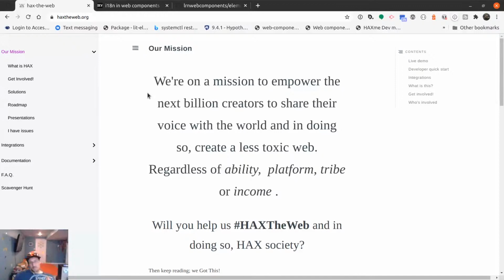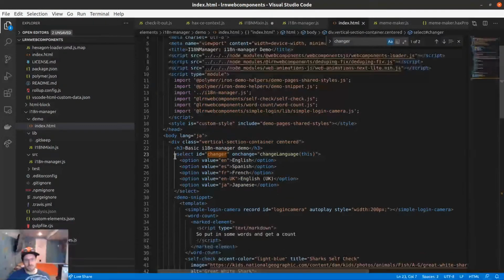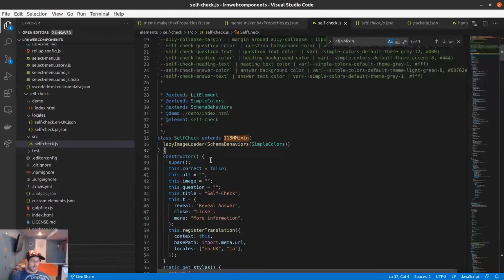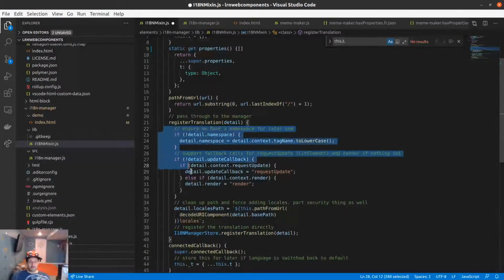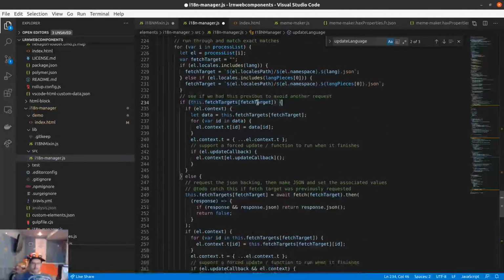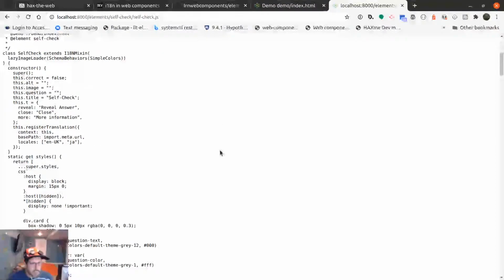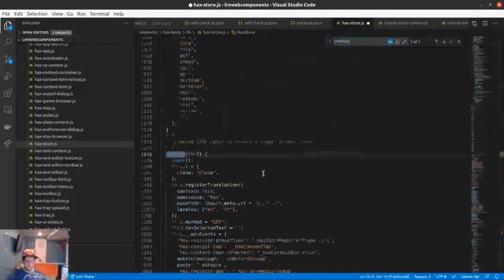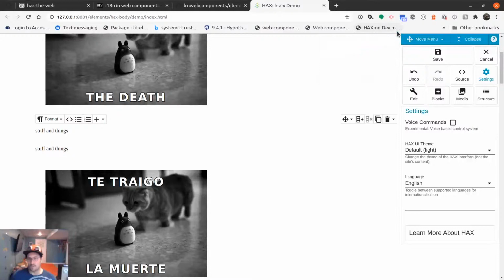HAXTheWeb Live Stream: Discussing i18n in webcomponents and HAX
A live stream for live coding and things going on in HAXTheWeb